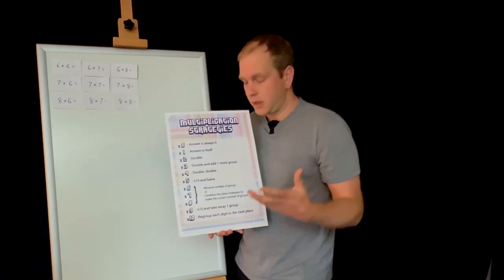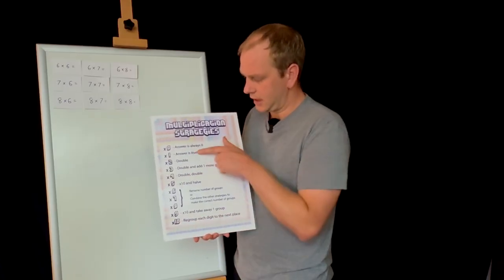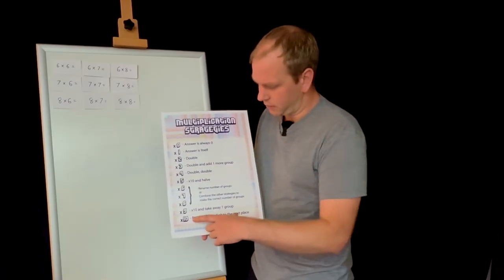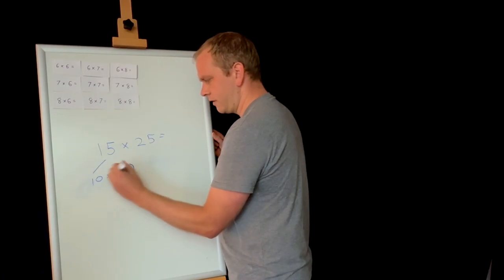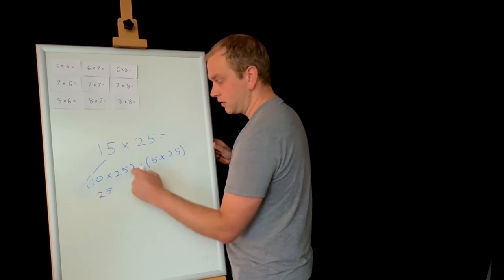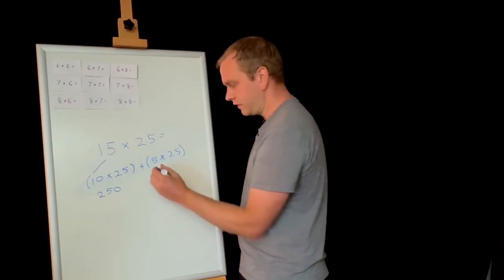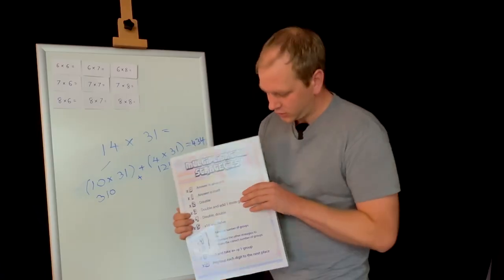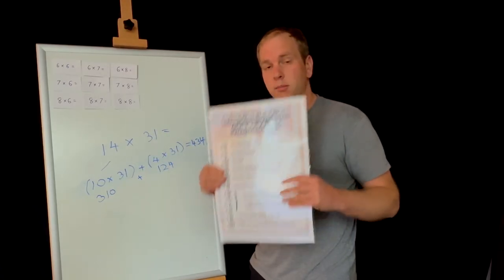Day 5 - Teach Multiplication Strategies in 5 Days | Consolidate, Practice, Extend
Day 5 of teaching multiplication strategies in 5 days!

Day 5 is all about consolidation, practice, and extension. In this final lesson, students apply everything they’ve learned — using efficient strategies, the commutative property, and the distributive property — to solve multiplication problems with confidence.

This session focuses on building fluency through practice, while also extending thinking beyond ×10 by showing how strategies can be applied to larger numbers. A practical and flexible approach to strengthening multiplication understanding in the primary school classroom.